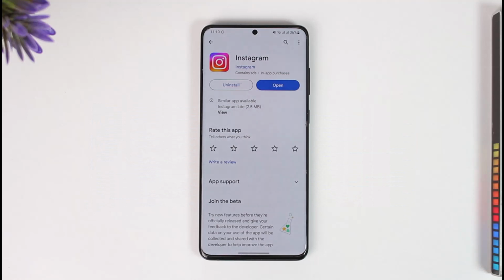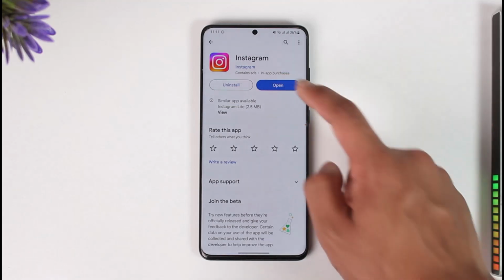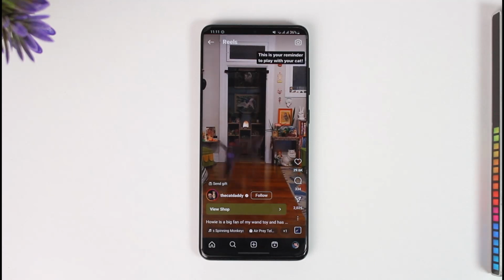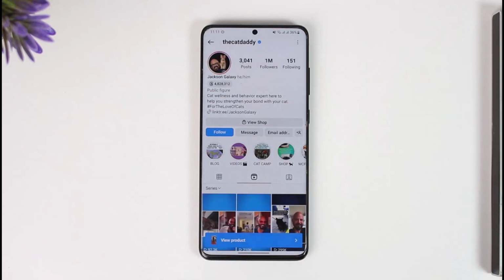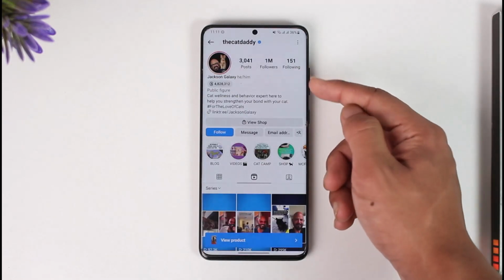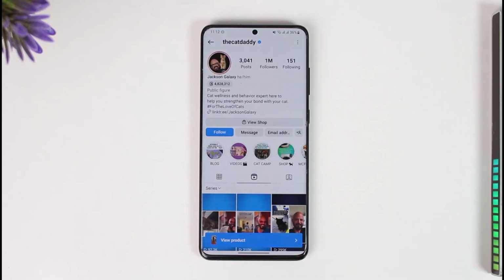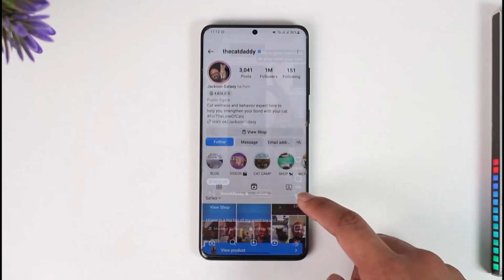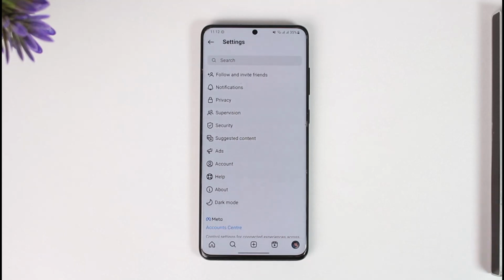How to Set Up Gifts on Instagram !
In this tutorial video, I am simply going to show you how you can set up gifts on Instagram.

~Chapters:
0:00 Introduction
0:11 Set Up Gifts
1:37 Conclusion